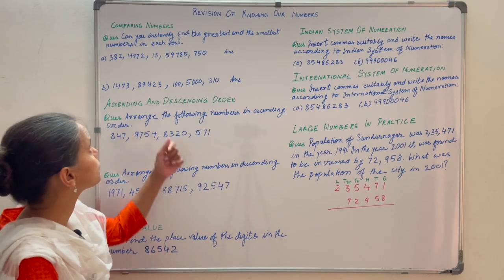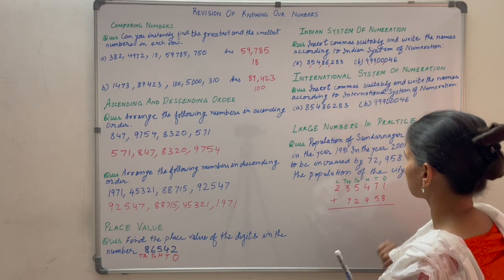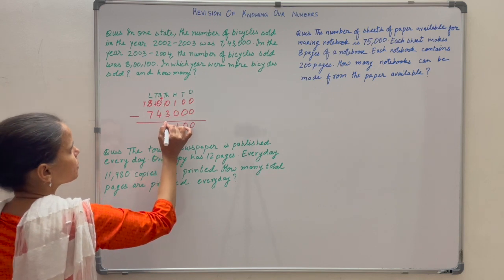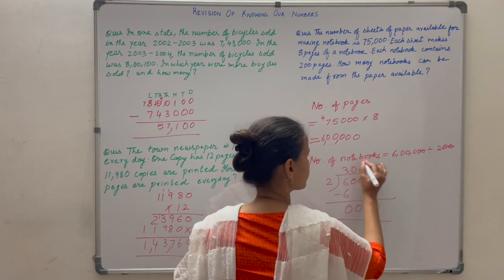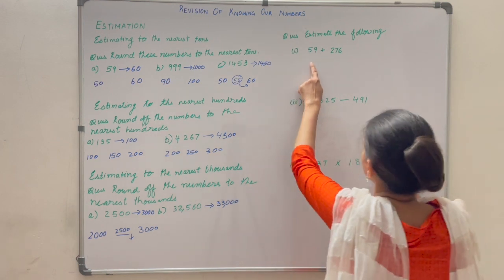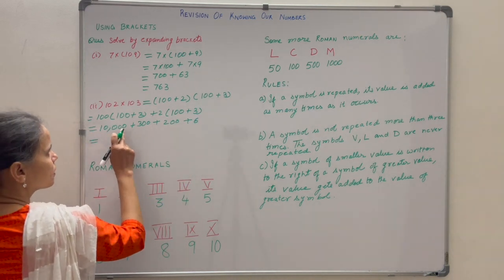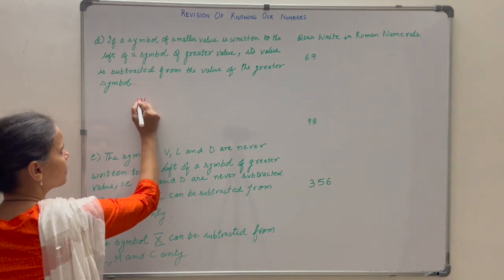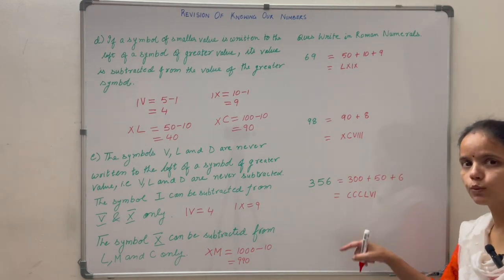CBSE | Class 6 | Mathematics: Revision | Chapter-1: Knowing Our Numbers | Early Birds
Revise 'Knowing Our Numbers' formulas and questions to make you exams ready.